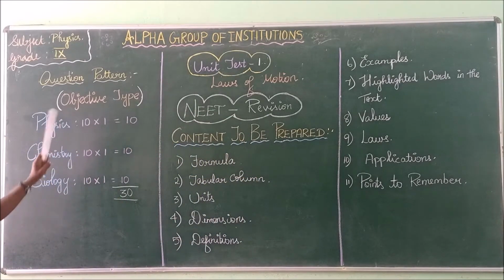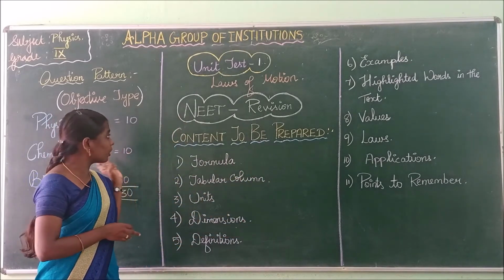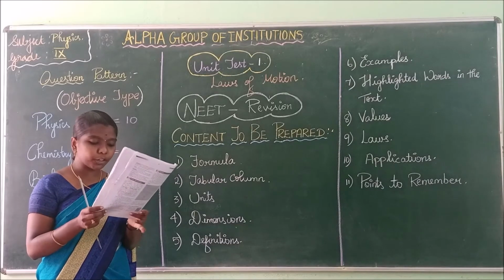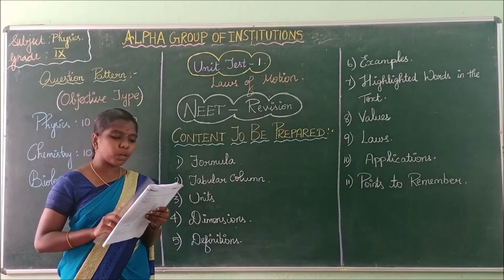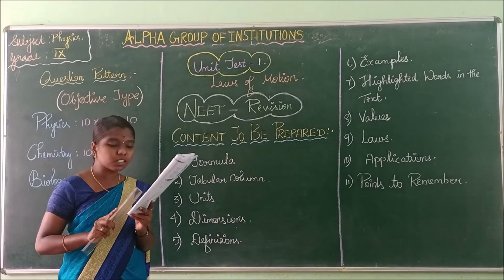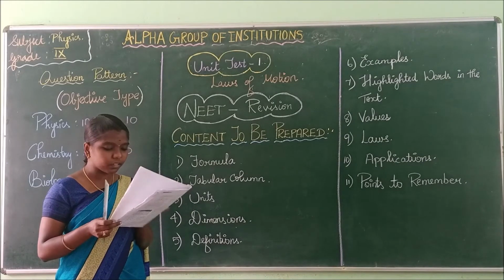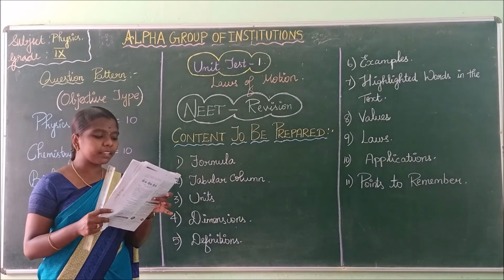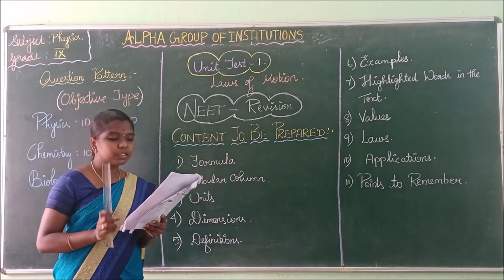GRADE IX PHYSICS NEET UNIT TEST I REVISION